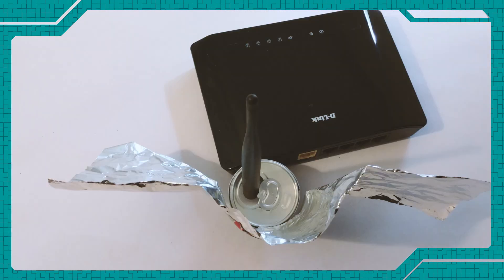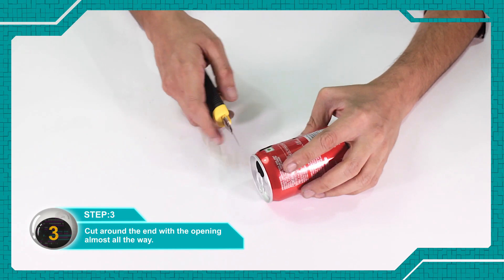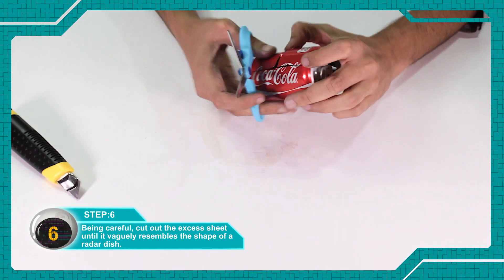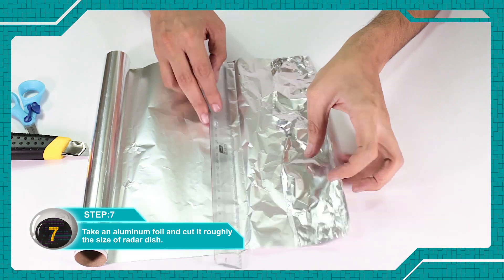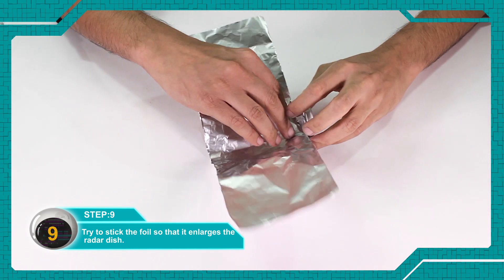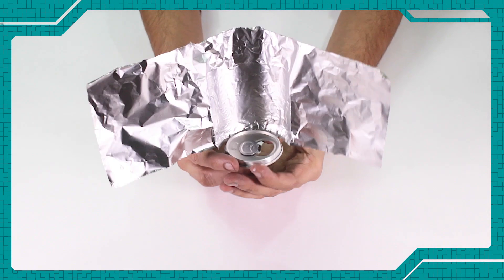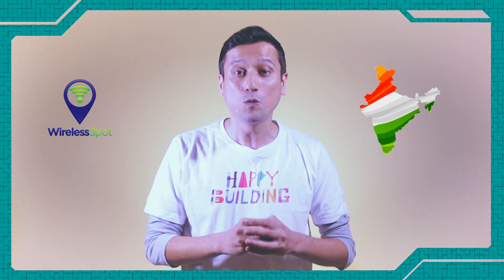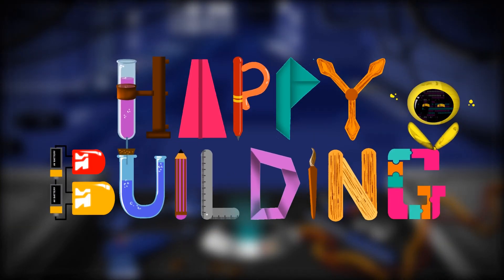How to make a WiFi Antenna Booster! Happy Building!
Always wanted to make one of these for home! Works like a charm! :)

Become a part of this journey, your support means a lot